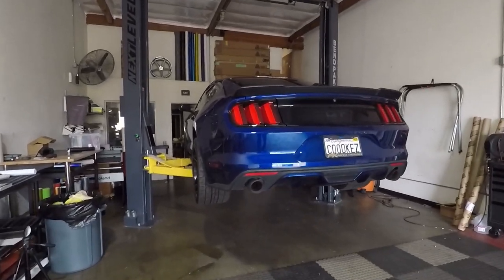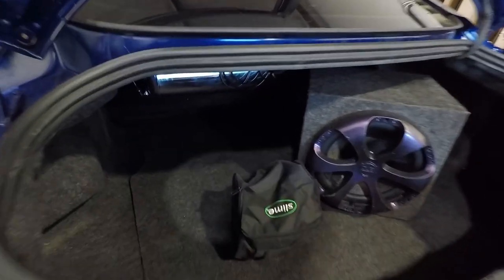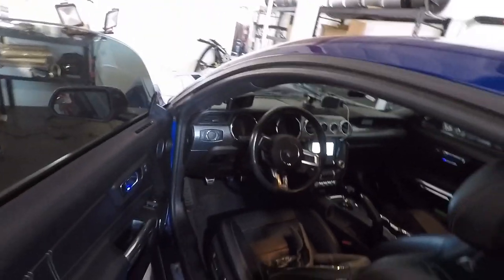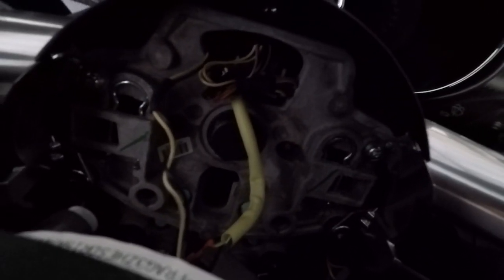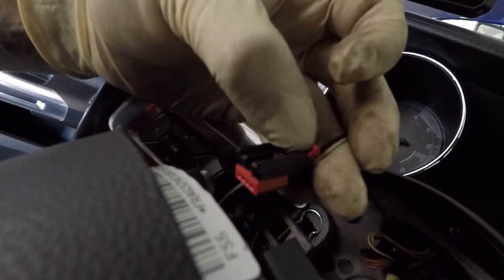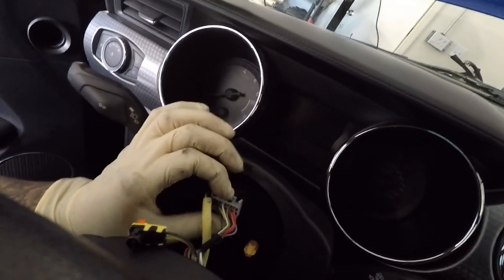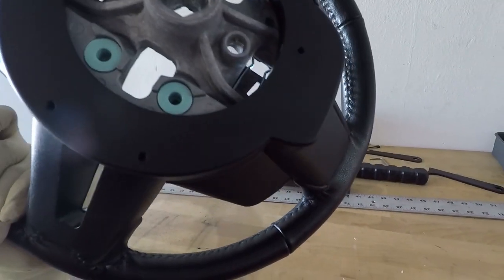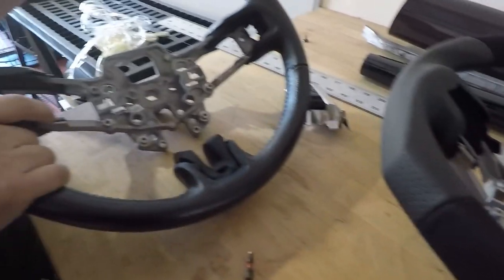How to Remove 2015 Mustang GT Steering Wheel and airlift 3p Install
Removing steering wheel for 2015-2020 mustang GT v6 ecoboost gt350

Next Level styling